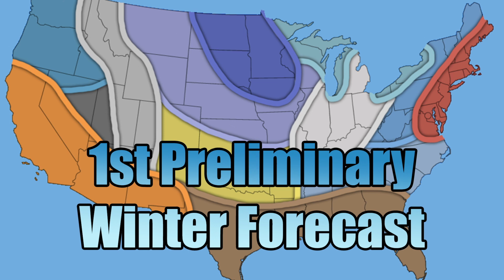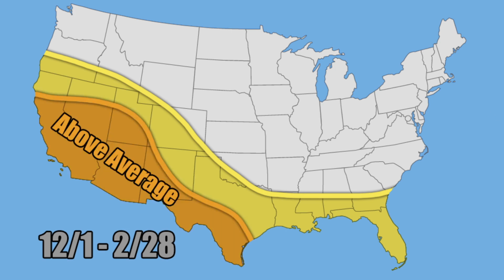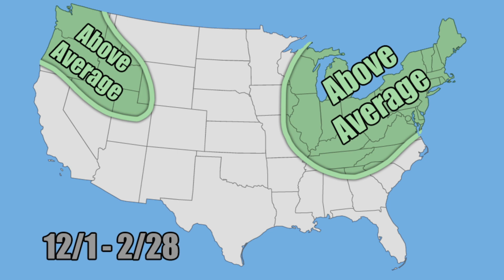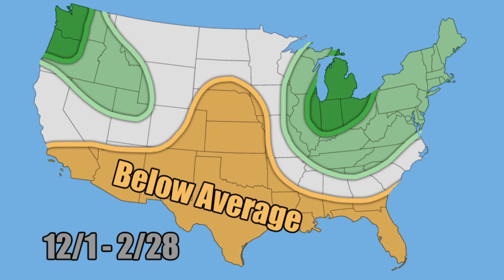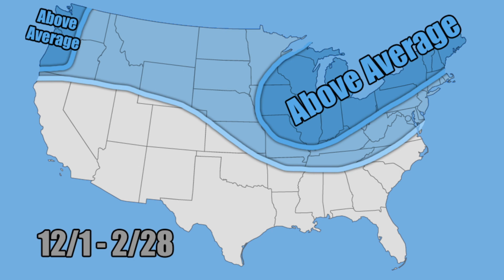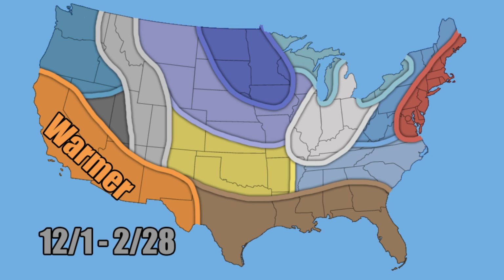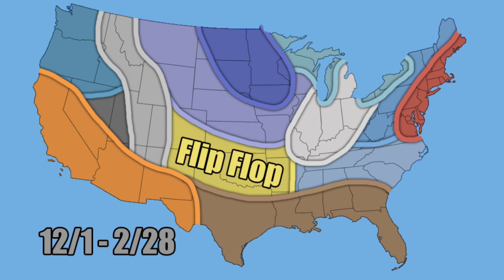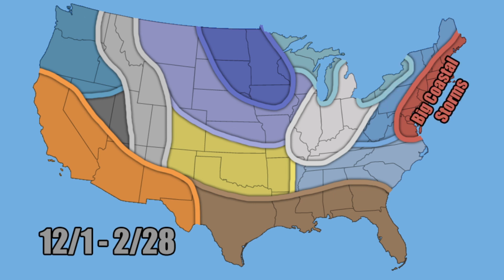1st Preliminary Winter Forecast 2020-2021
In this video we talk about my FIRST Preliminary Winter Forecast for 2020